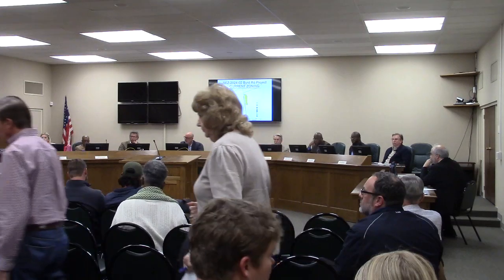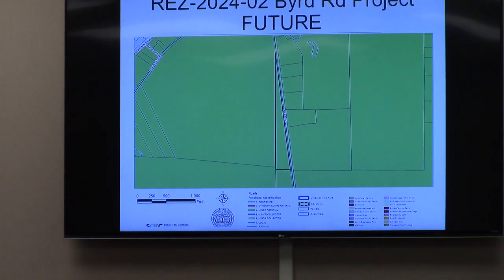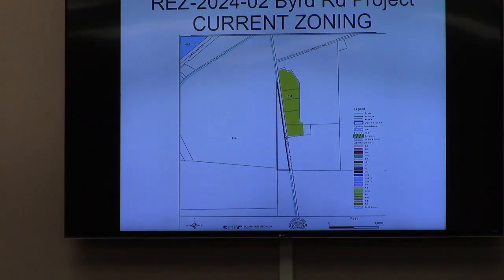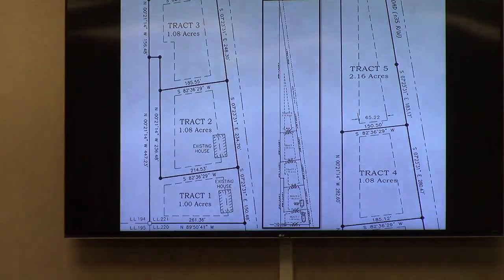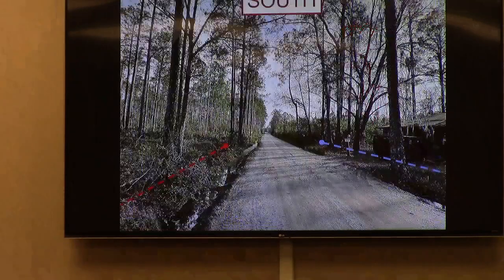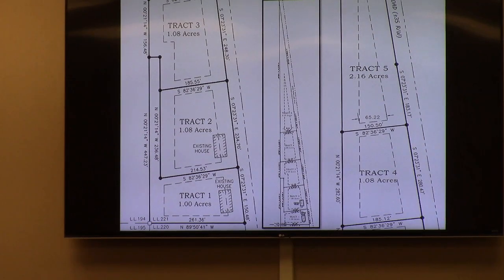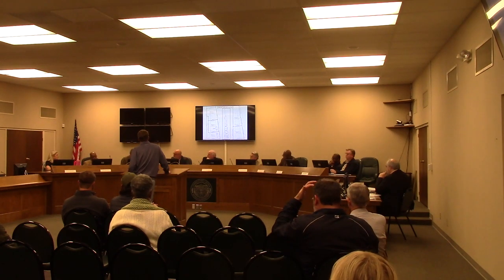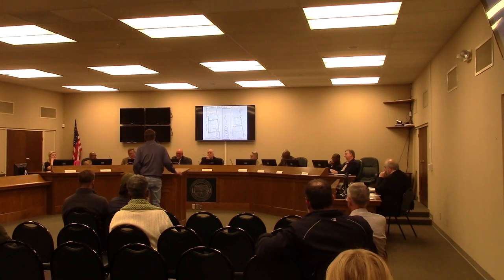4. REZ-2023-02: Byrd Road Project, 3715 Byrd Road, 0212 001, ~7.5 acres @ GLPC Regular 2024-01-29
4. REZ-2023-02: Byrd Road Project, 3715 Byrd Road, 0212 001, ~7.5 acres
Current Zoning: E-A (Estate Agricultural)
Proposed Zoning: R-1 (Low Density Residential)

Motion to approve as presented Rountree/Bailey - unanimous